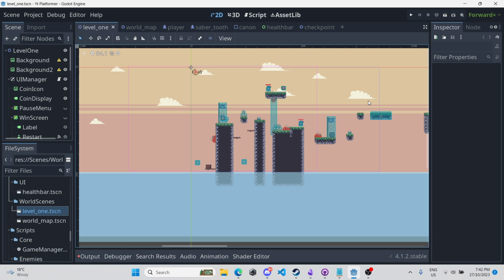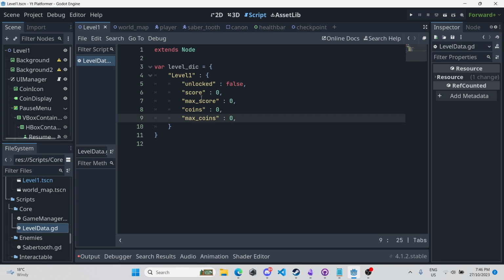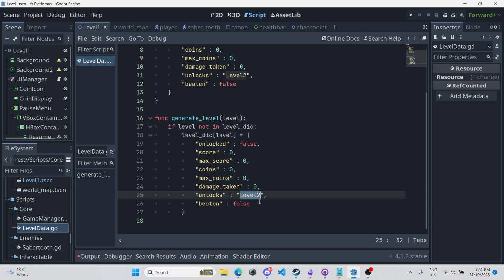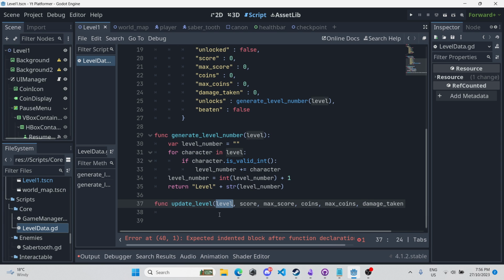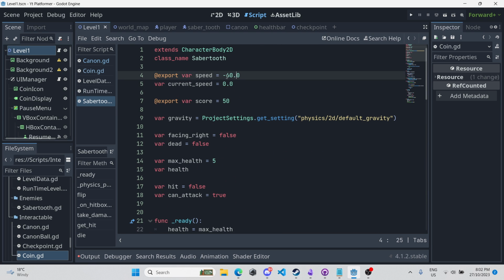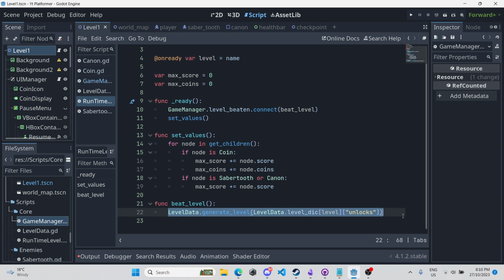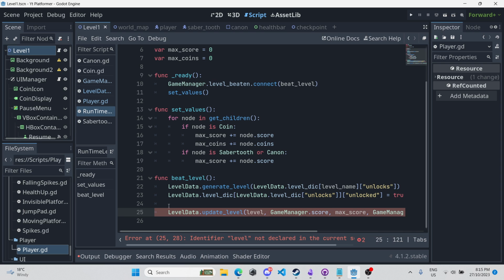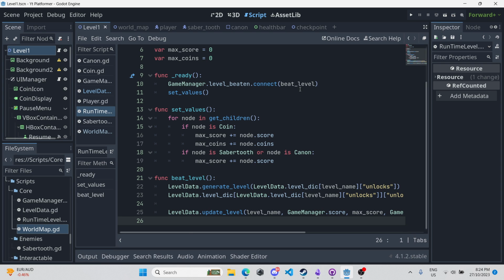World Map Level Generation - Godot 4 Platformer Tutorial - Part 14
Come watch me stream!